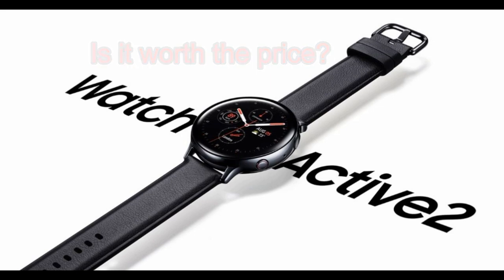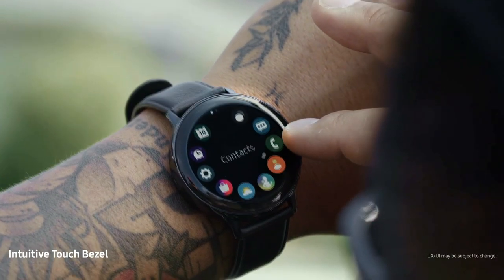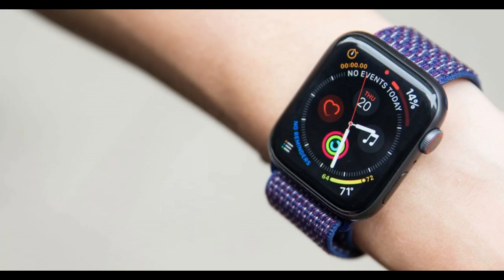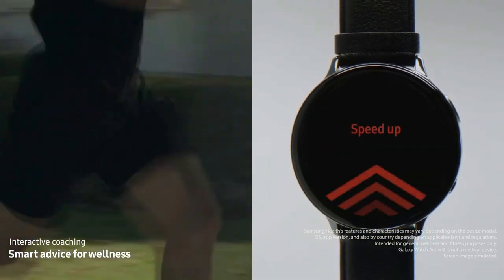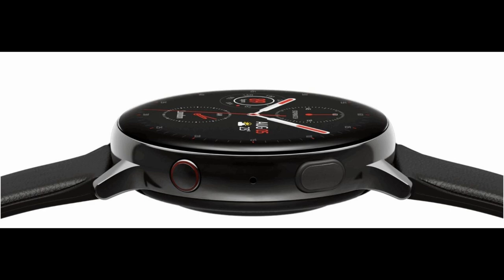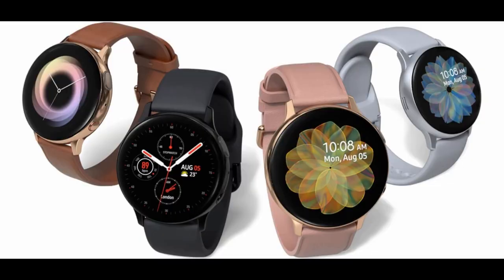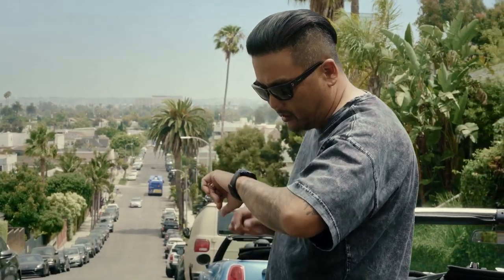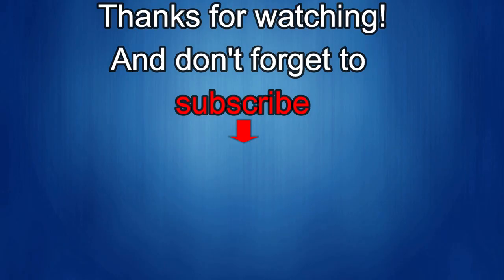Samsung Galaxy Watch Active 2 - Is it worth the Price? - Jibber Jab Reviews!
Official release date of the Samsung Galaxy Watch Active 2 is September 27th, 2019 with pricing at $280 for the 40mm and $300 for the 44mm version.

Photos courtesy of: cpnet
Video Courtesy of Samsung

Samsung Watchfaces
Smartwatch